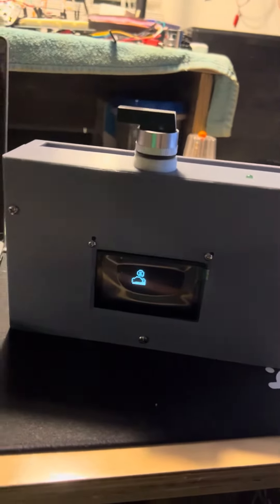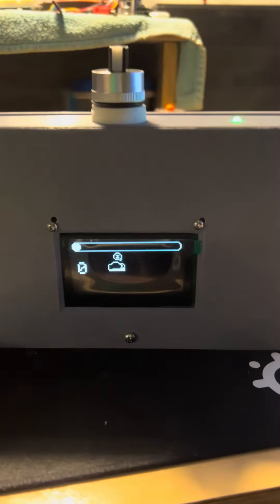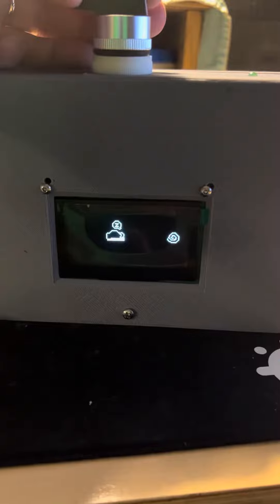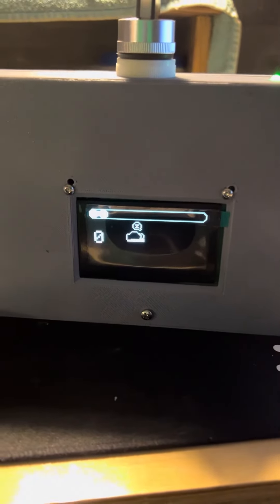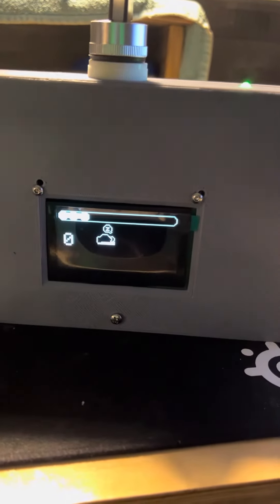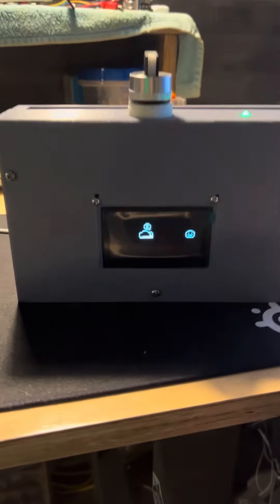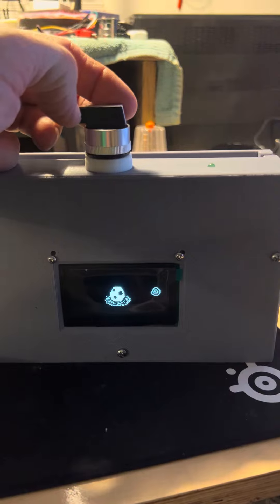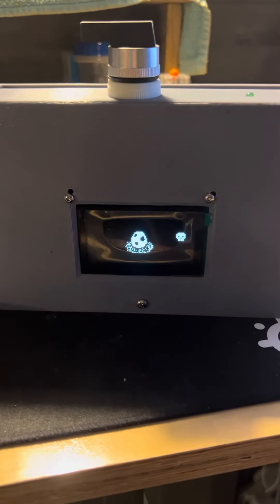Phone Charger Update